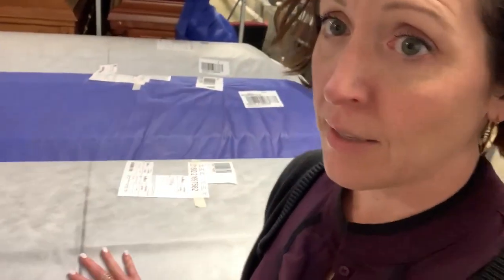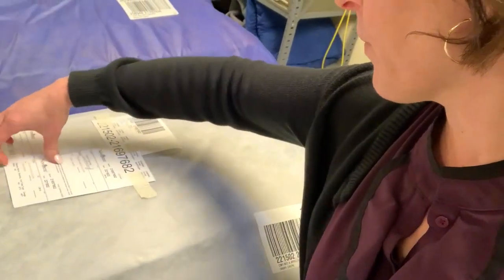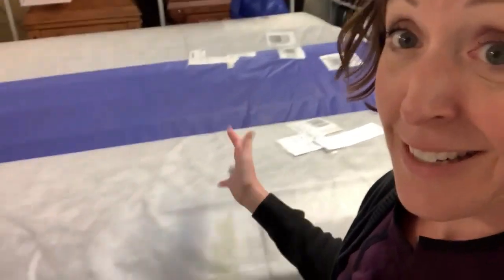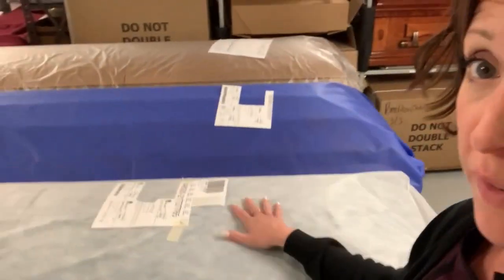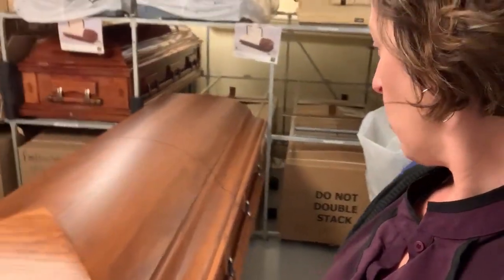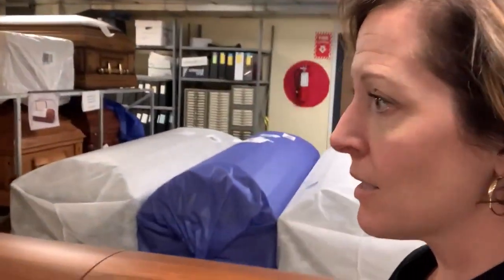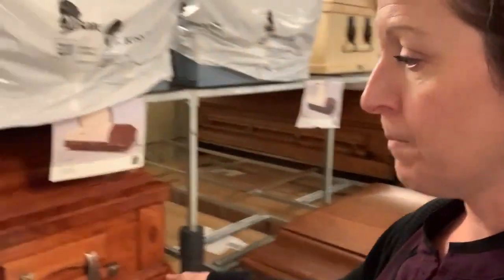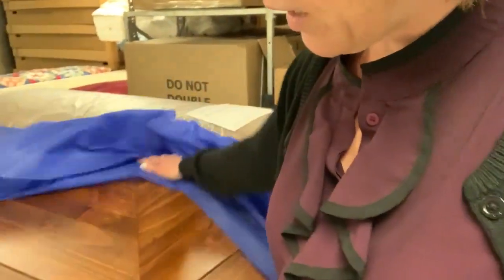How is a Casket Delivered? - Just Give Me 2 Minutes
When a funeral home receives a casket how does it arrive?

Kari the Mortician explains...